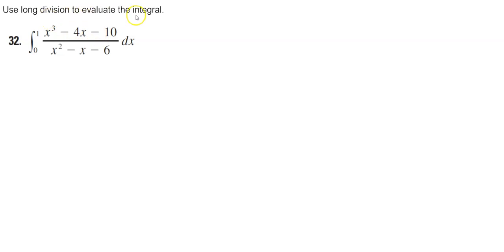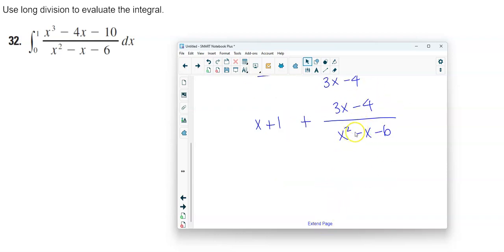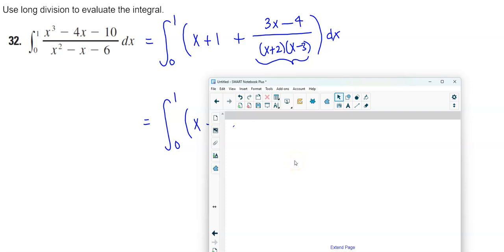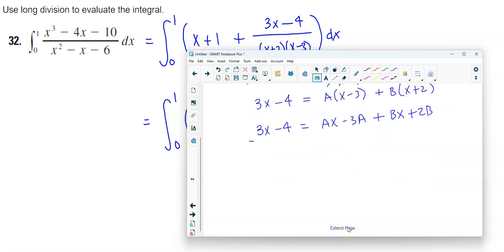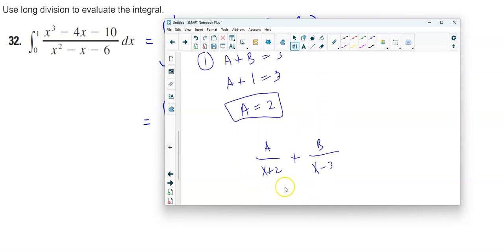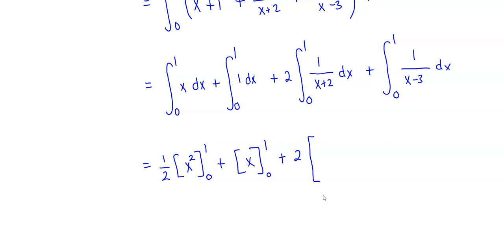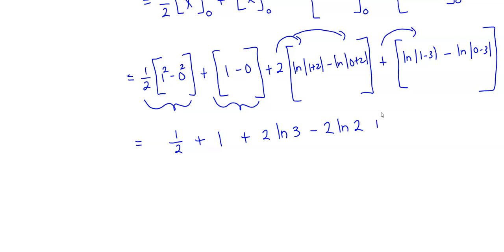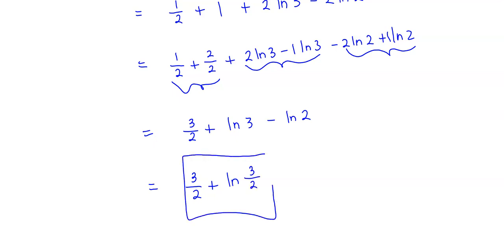Math 1B 5.7.032 Evaluate the integral using long division/partial fractions (Run time 11:18)